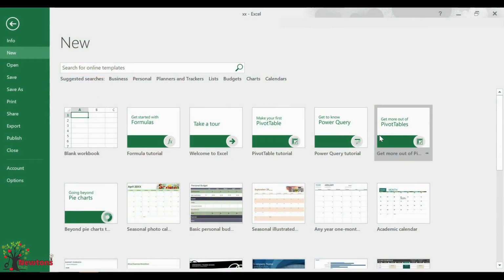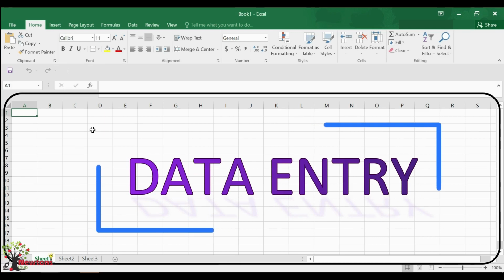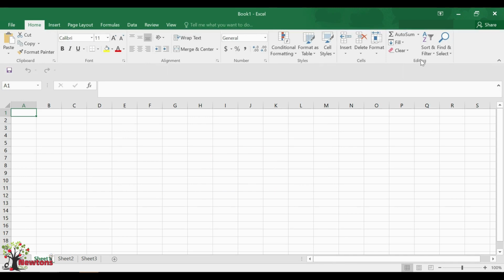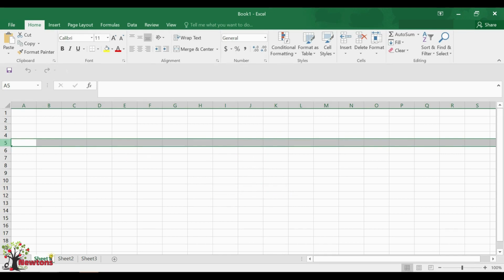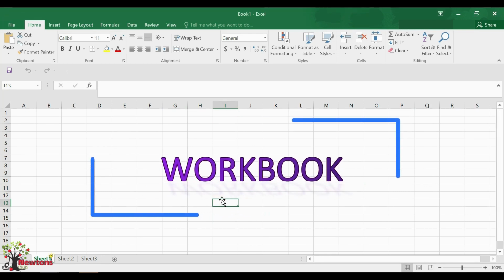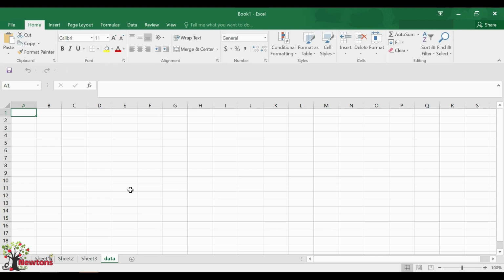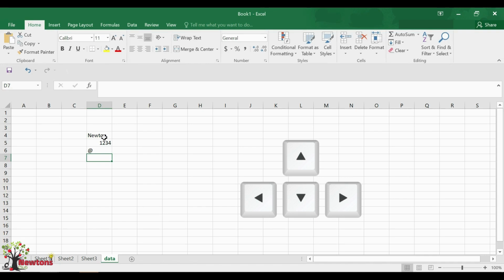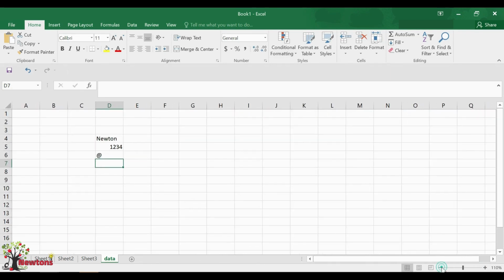Excel Essentials: Mastering Basic Nomenclature and Data Entry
In this episode, learn the fundamentals of Microsoft Excel as we dive into basic nomenclature and data entry techniques. Discover essential terminology like columns, rows, cells, and ranges, and master the art of efficiently entering and organizing data in Excel. Whether you're a beginner or looking to refresh your skills, this tutorial will provide you with the foundation you need to excel in Excel!